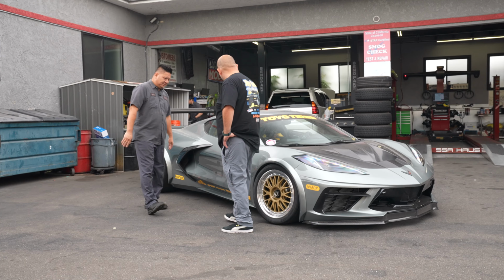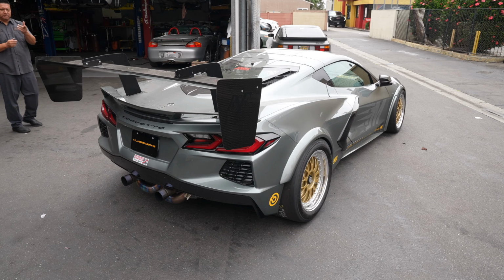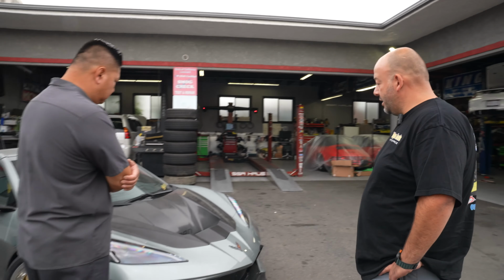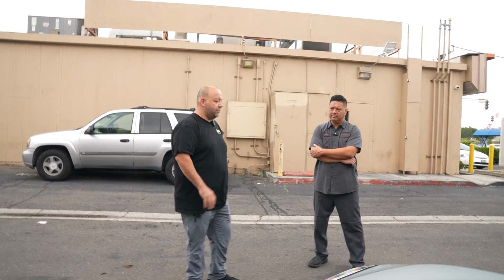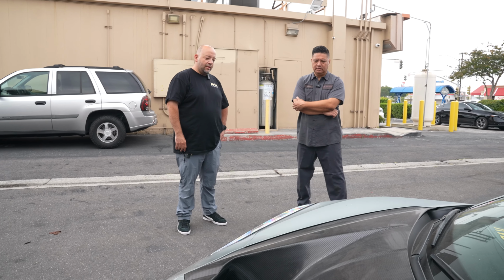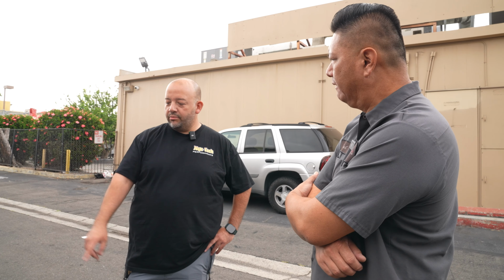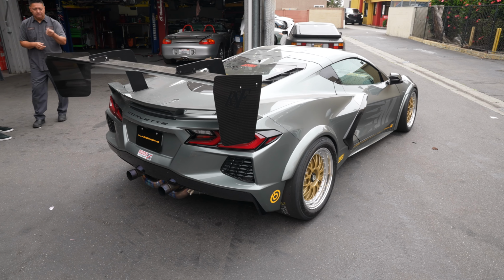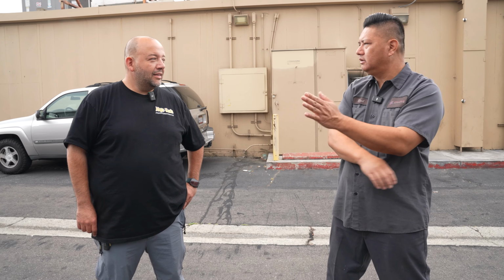An insane C8 Corvette Build at SSA Haus!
Daniel brought in his Corvette C8 for a suspension adjustment, and now it’s sitting beautifully dialed in!

Shop Info:
SSA Haus

Be sure to follow us to stay up-to-date with our day-to-day installations!